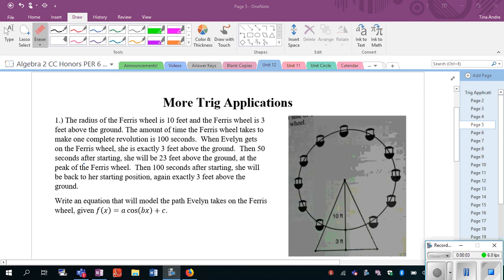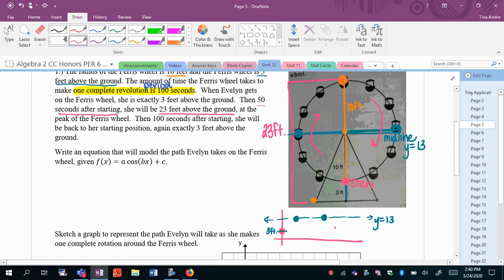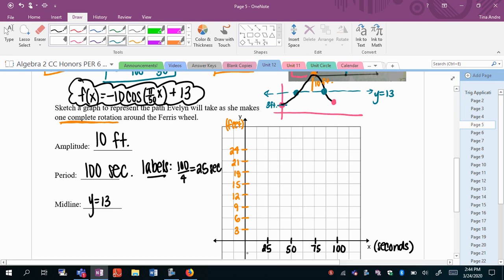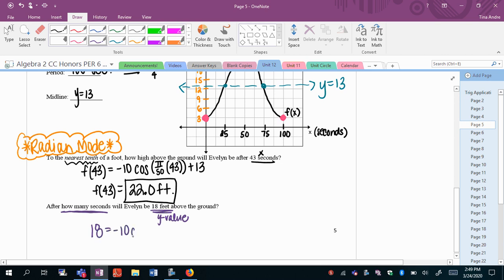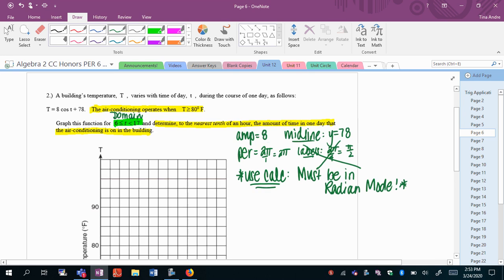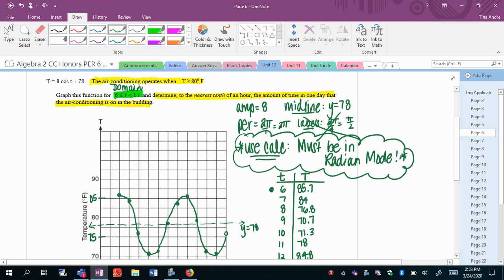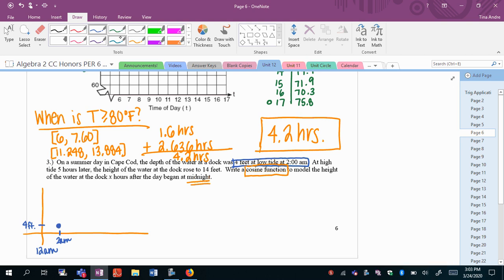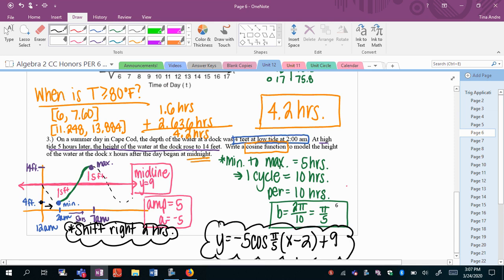More Trig Applications Video